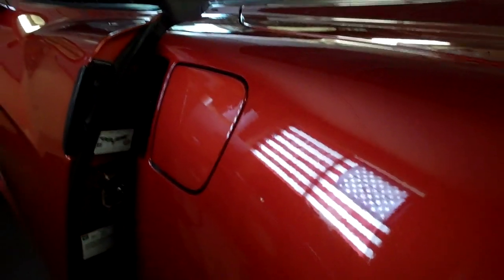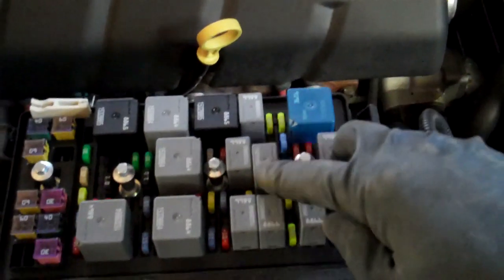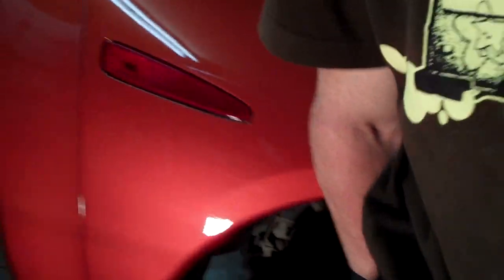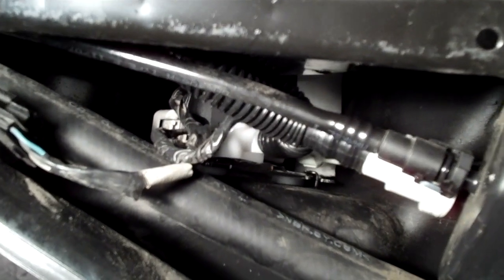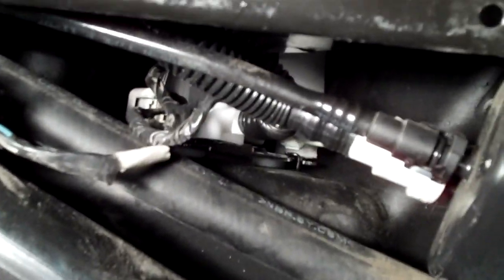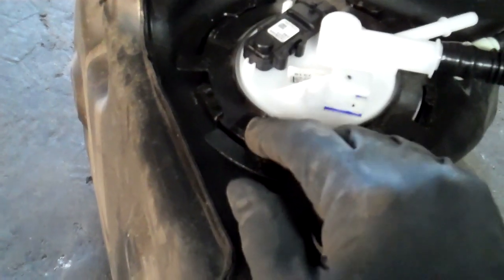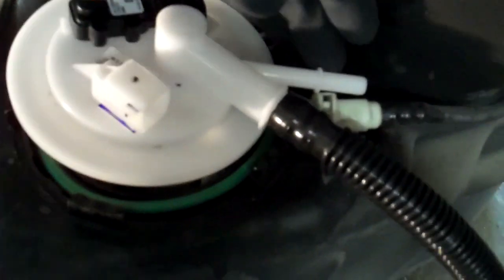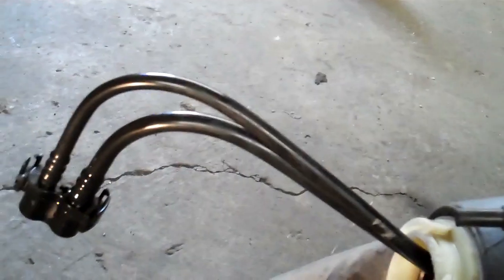How to change the fuel sending unit on your Corvette! With briansmobile1 Code P2068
A dental pick set like this one from Amazon makes hard-to-reach connectors much easier.